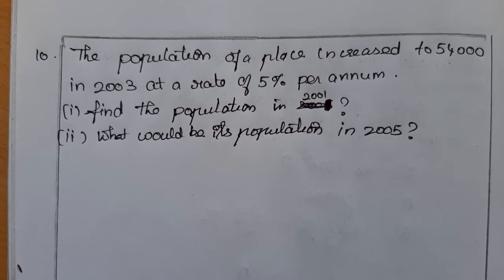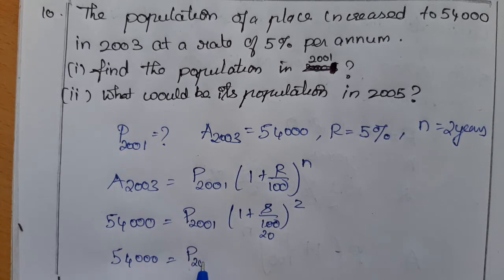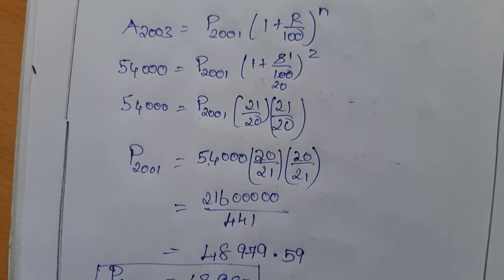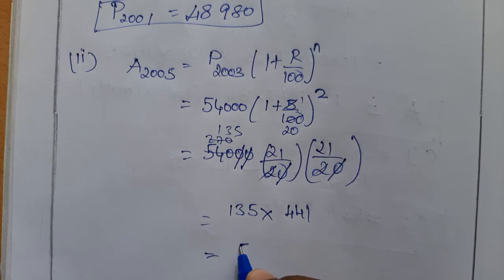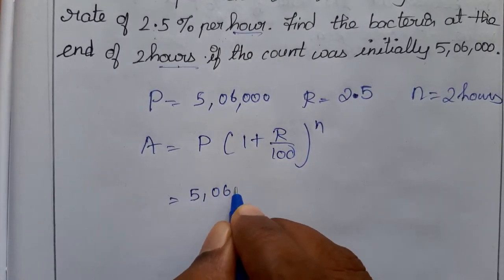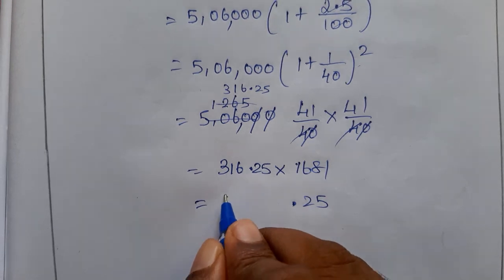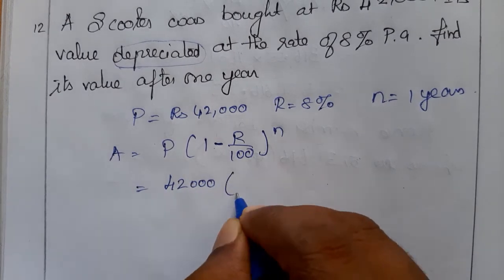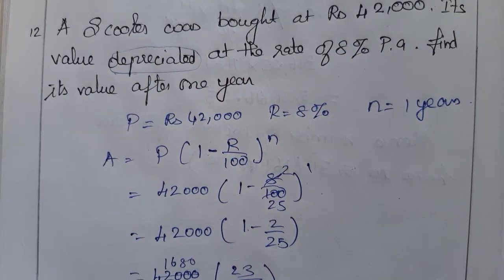Class 8 | Chapter 8 | Comparing Quantities | Compound Interest - Applications